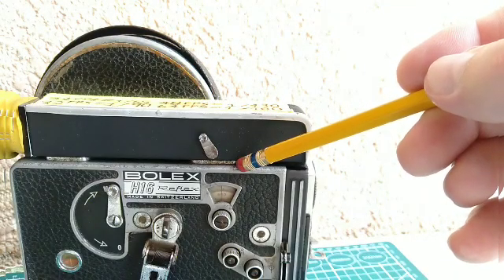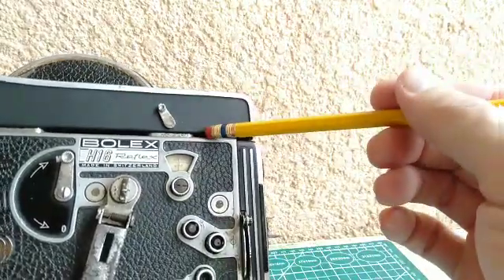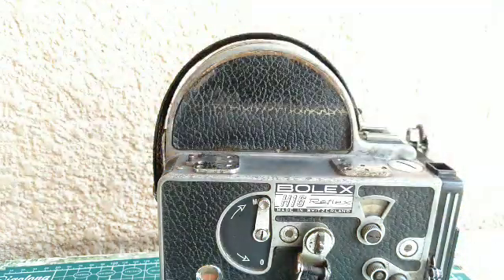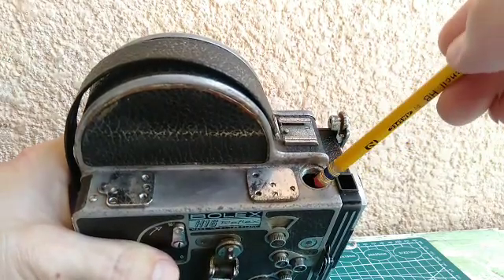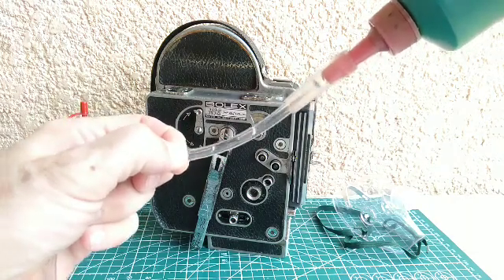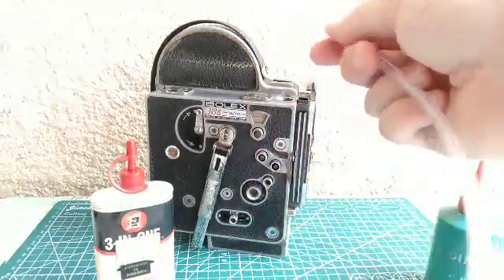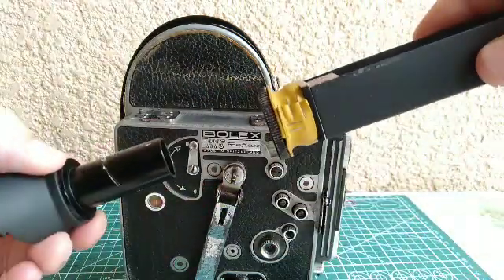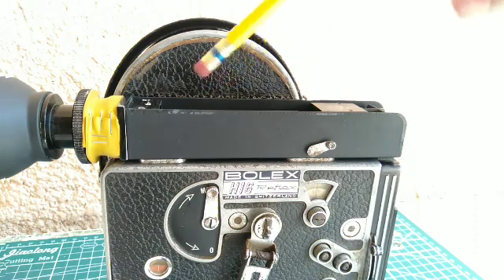Does Your Bolex Have A Hidden Compartment For A DIY Oiling?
Bolex H-16 Reflex Repair

At "Bolex Repair Philippines" we service Standard 8mm P1, P2, P3 Reflex models including B8, B8L, B8LA, B8SI, C8, C8L, C8SL, D8LA, D8L, L8, H8, H16.